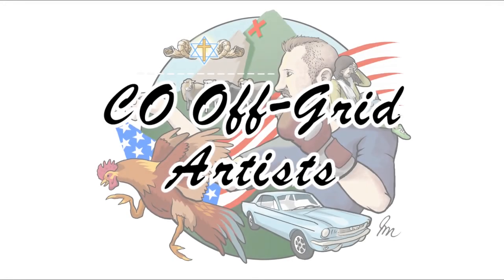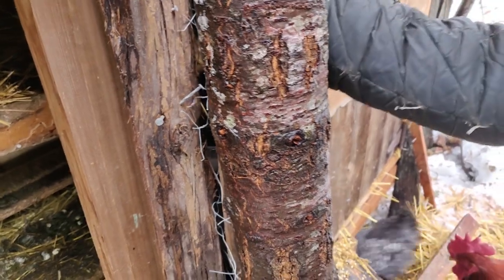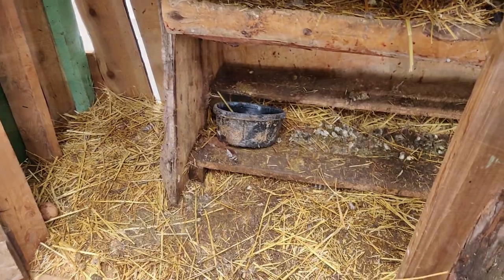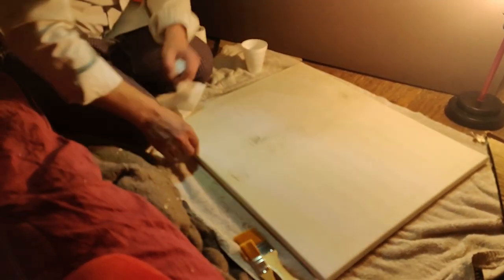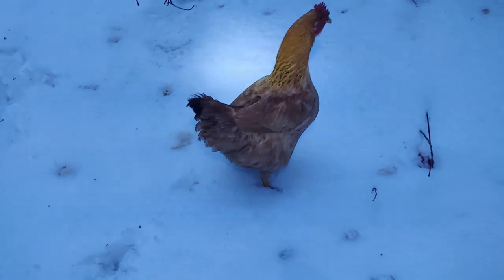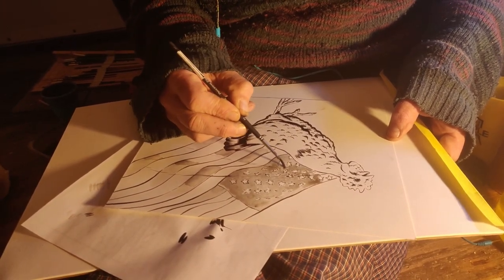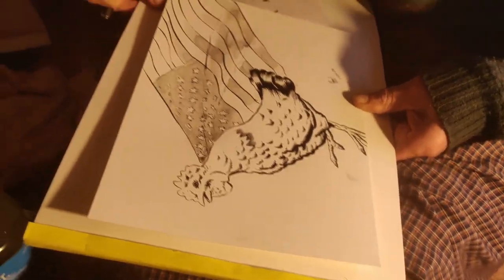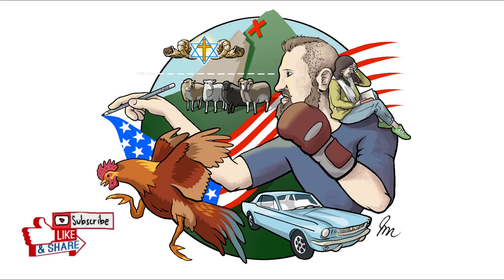CO Off-Grid Artists ep. 03 – a day in the life of a chicken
Hello! We’re Jay and Emm, the creators of CO Off-Grid Artists and Conservative Values Messaging.

In this exclusive episode of CO Off-Grid Artists we talk chickens! This is a day in the life of our flock. Jay will be updating you on the Patriot Protest painting canvas, and sharing this channel's first fundraiser art with you.

This first fundraiser art is "Rooster Americana" and the link to purchase the original art is this

Purchase the Patriot Protest painting you see being prepared in this video

We post videos on social media to encourage people to return to the land and make a living with your family. Our videos give tips and show our day to day experiences on our homestead. These off-grid topics will include: off-grid living; raising farm animals; homesteading; gardening; DIY projects; how to make money and live this lifestyle; free-lance careers; off-grid sheep, chickens; cooking on a woodstove; art projects in pro-gress; thoughts on the state of the world; the “whys” of why we live off-grid; sharing our beliefs and values to build a community.

CO Off-Grid Artists is a channel dedicated to day-to-day homesteading, artwork in pro-gress, and topic of the day discussions. Since we have a wide range of interests the topic of the day could be anything. Politics and religion are NEVER taboo here, in fact we dive right into them! This is the streaming channel that supports building the conservative future and America you want to see.

This channel will show you the Good, Bad, and Reality of frugal Off-Grid Living from our Little House. Our passion is to blend the “old ways” with a modern twist so people like you can be more self-reliant, live an intentional life, and be a healthier you. We are living off-grid while working full time art and writing freelancing, it can be done!

Follow us for tips and homestead ideas as we take you on our journey. We are taking raw land and turning it into a thriving homestead full of animals, gardens, good food, and adventures. Come with us as we build our homestead, passionately expand our business, and grow our family.

May Yahweh bless you and keep you;
Yahweh make His face shine upon you,
and be gracious to you;
May Yahweh lift up His countenance upon you,
and give you peace